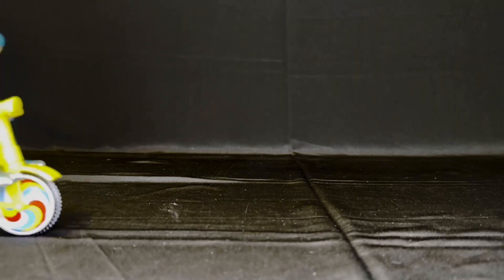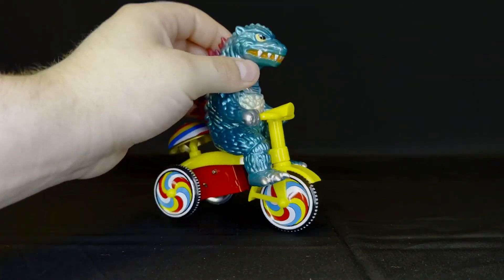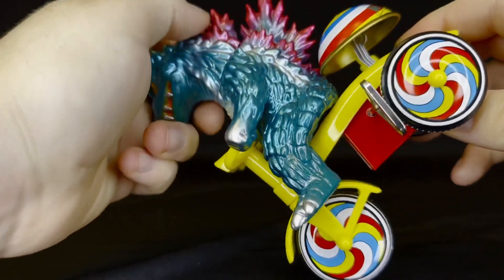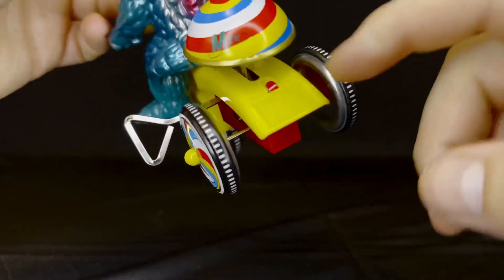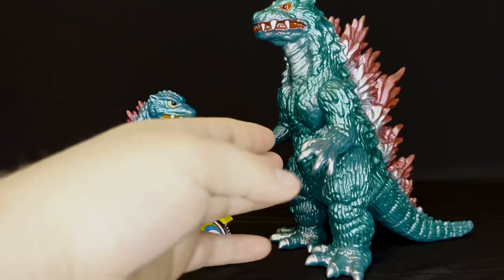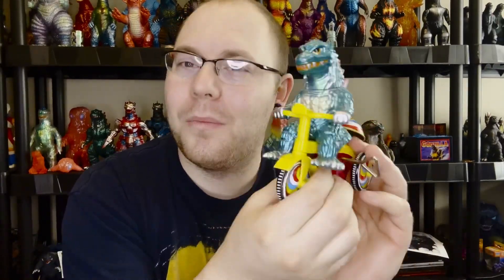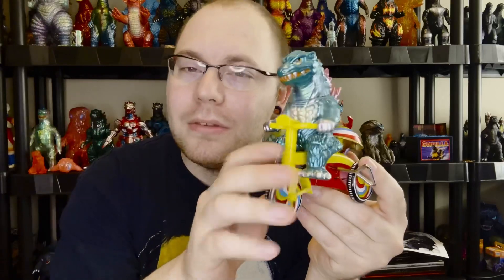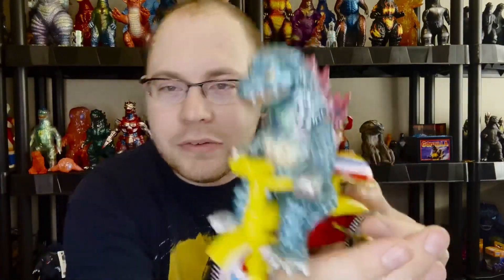M-1 Tricycle Series: Godzilla 1999 Toy Review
Reviewing one of the most unique items in all of my collection!! Enjoy the video!

Common Stomping Ground:
Collect All Monsters’ Monster Collectors FB Group

Xbox Gamertag:
KaijumieAddict8 (For Halo, Fall Guys, Rocket League, and Fortnite)